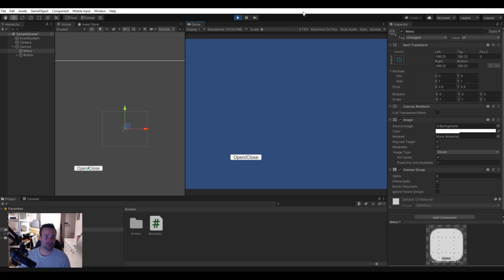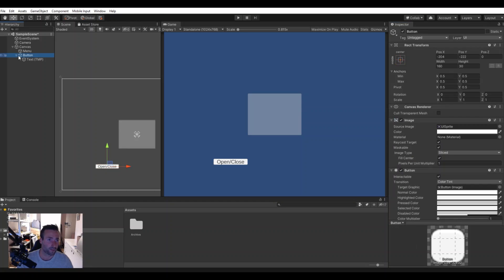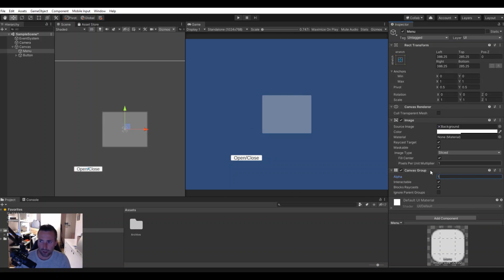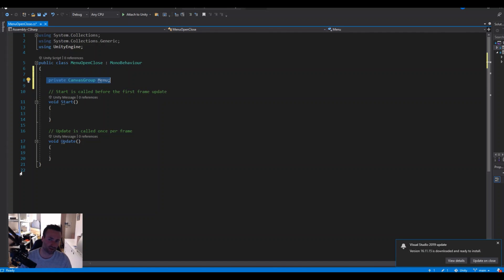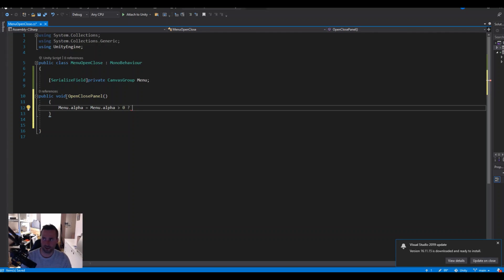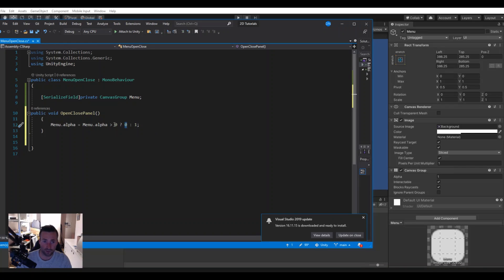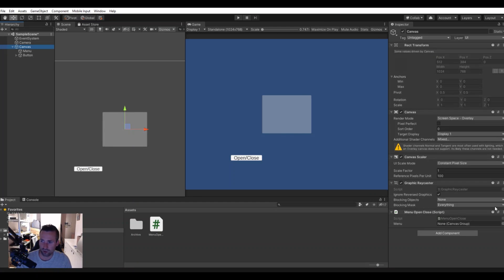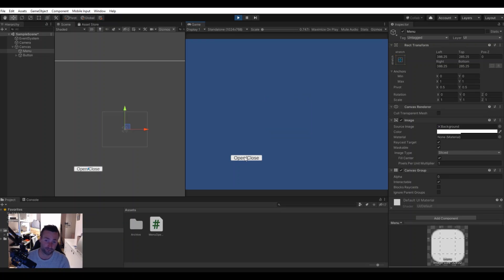Unity Open Panel on Button Click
I will show you, how you can open and close a panel with the same button, in Unity.

Equipment:
PC Screens